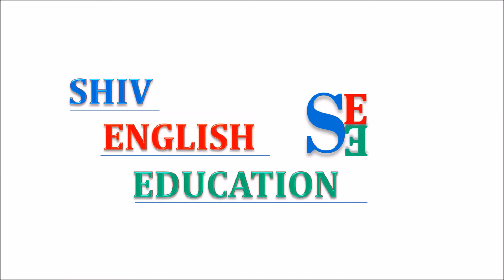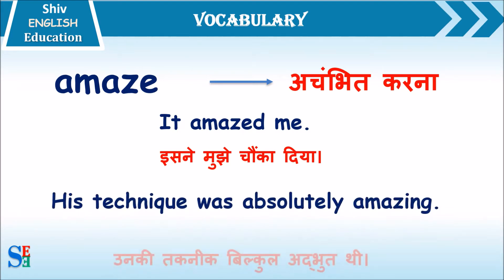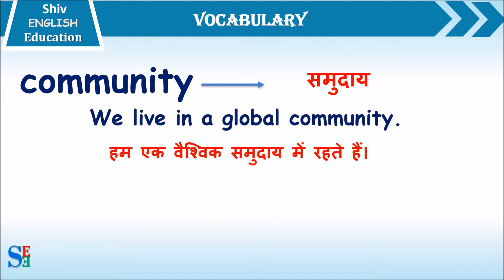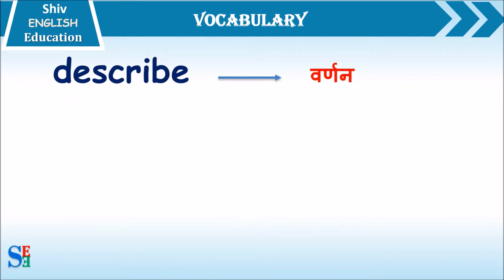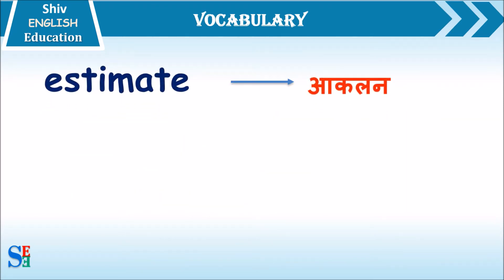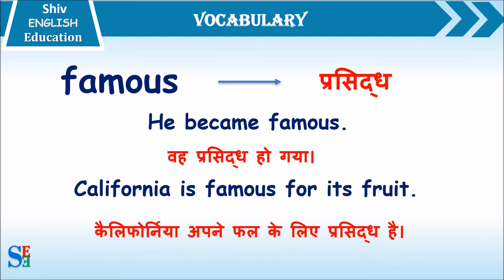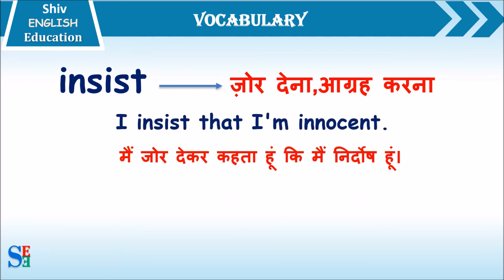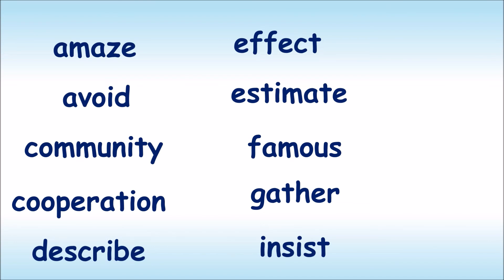vocabulary with sentences and meaning |अंग्रेजी और हिंदी में वाक्यों के साथ शब्दावली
Learn Vocabulary with sentences in English and Hindi.Important vocabulary with English and Hindi.अंग्रेजी और हिंदी में वाक्यों के साथ शब्दावली